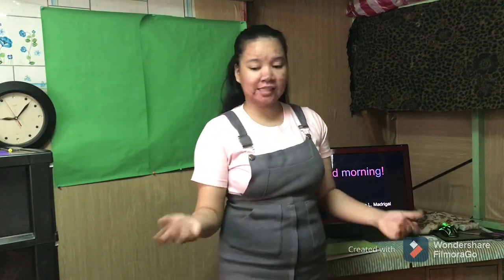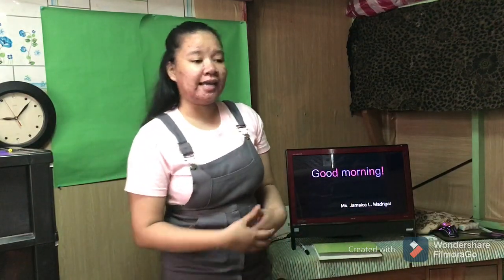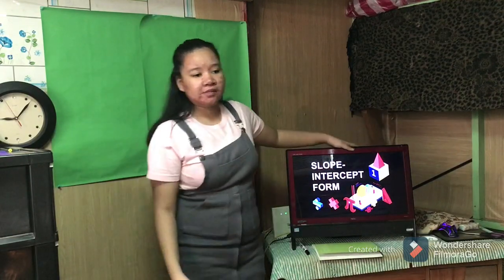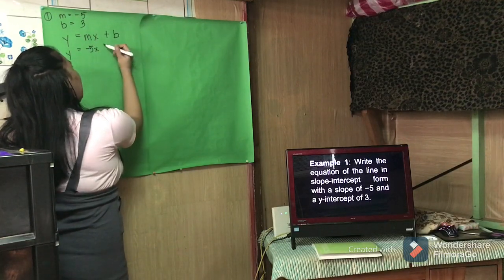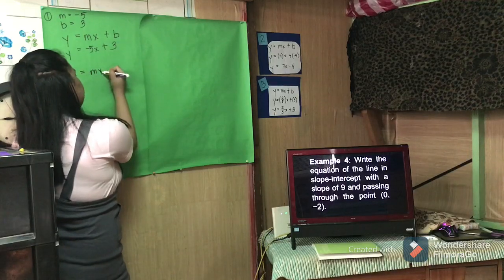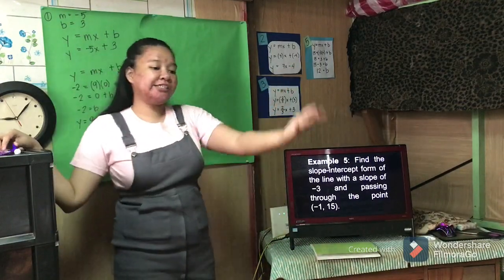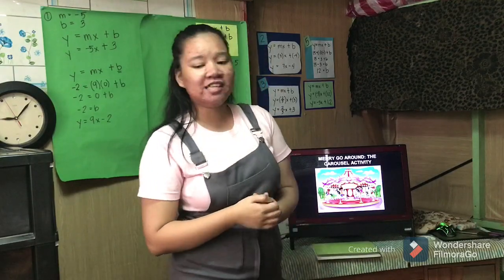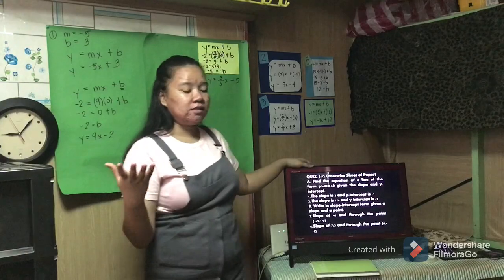Your Future Teacher... | JLM